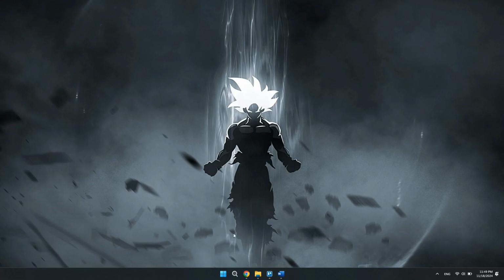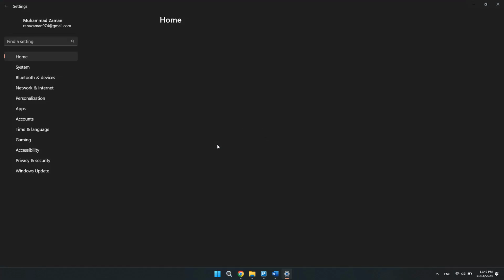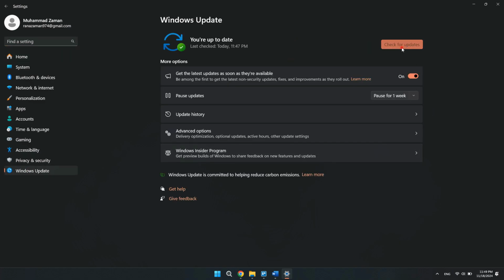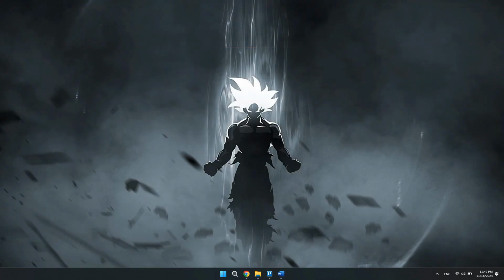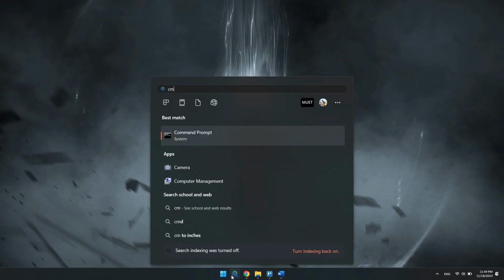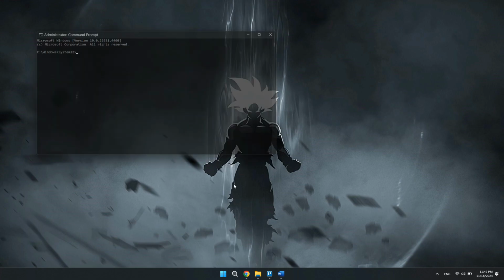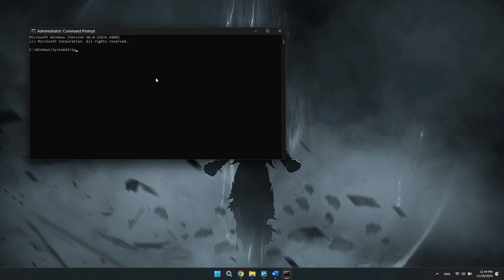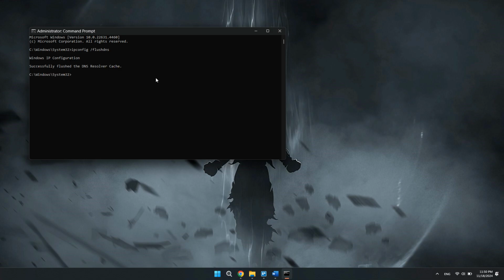How To Fix Communication Error In Dragon Ball Sparking Zero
In This Video, learn .How To Fix Communication Error In Dragon Ball Sparking Zero.
fix communication . dragon ball. sparking. zero.